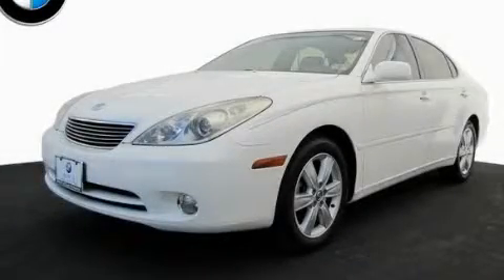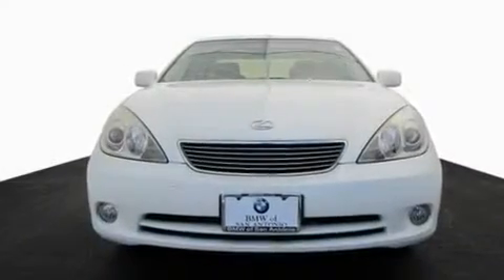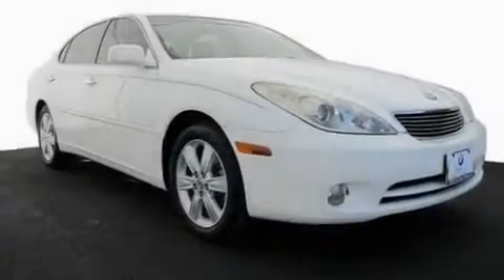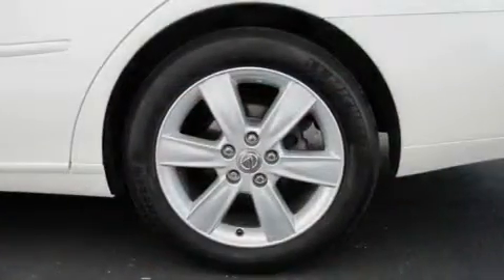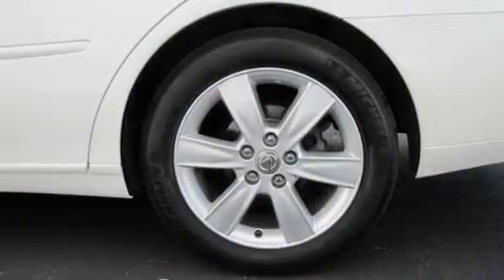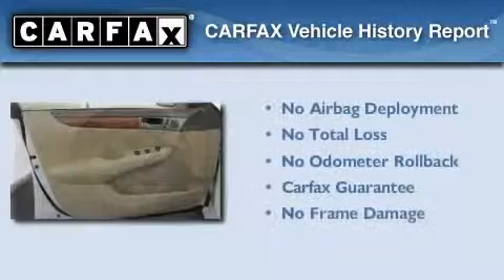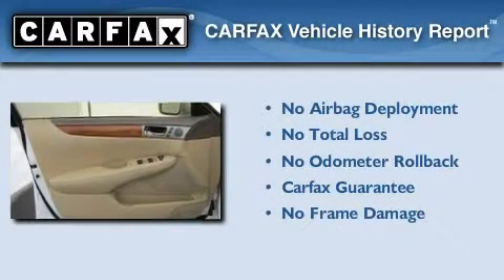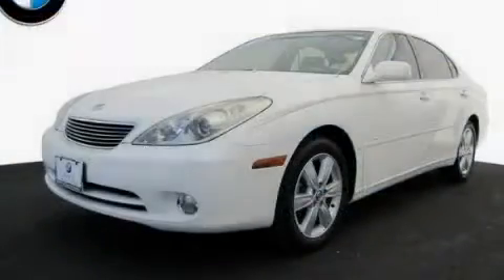Preowned 2005 Lexus ES 330 San Antonio TX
Year: 2005
 Make: Lexus
 Model: ES 330
 Engine: 3.3L DOHC EFI 24-valve V6 engine
 Trans.: Automatic
 Exterior: White
 Miles: 66,160
 Interior: Other